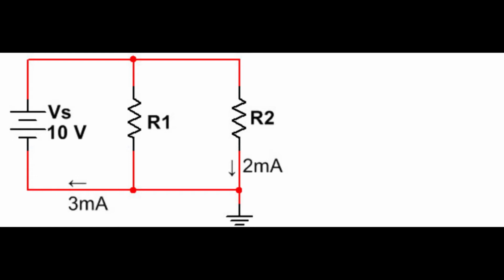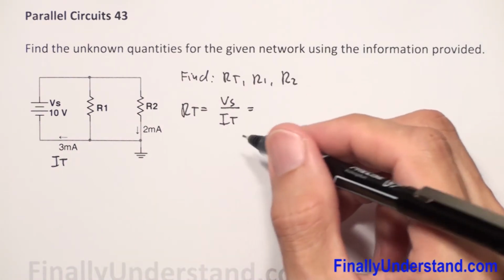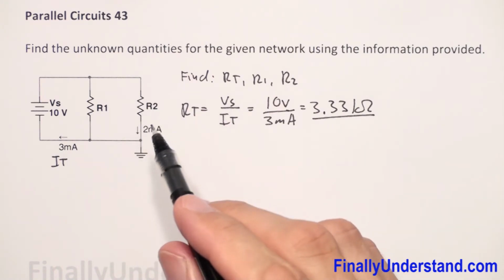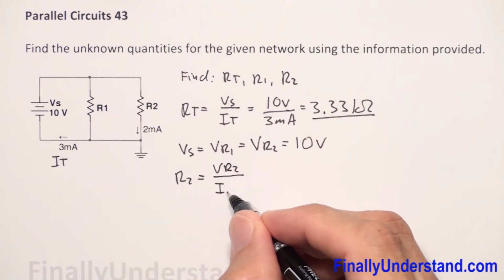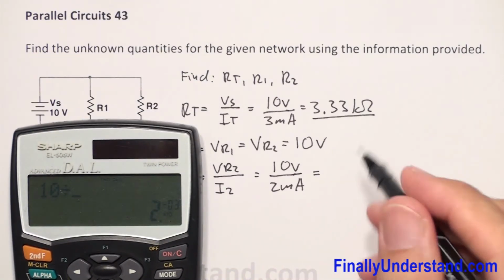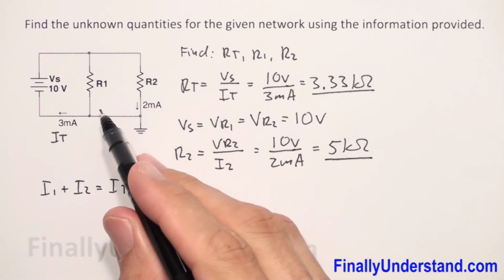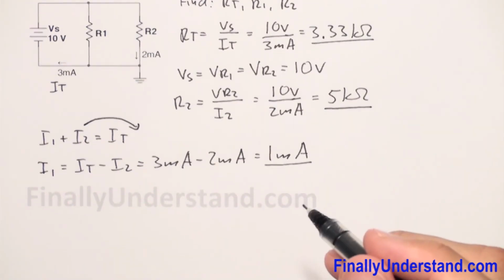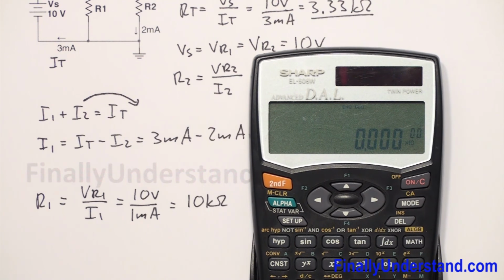Find the Unknown Quantities in Parallel Circuits | Using Ohm’s Law & Kirchhoff’s Rules 43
In this video, we solve for the unknown quantities in a given parallel circuit using the provided information. Step by step, we apply Ohm’s Law, Kirchhoff’s Laws, and equivalent resistance formulas to find currents, voltages, and resistor values.

This tutorial is perfect for students learning circuit analysis, physics electricity, and electrical engineering basics. You’ll learn how to handle parallel resistor networks and practice finding missing values in real circuit problems.